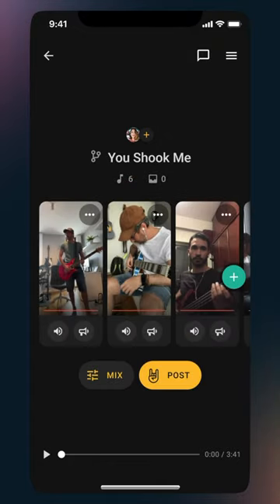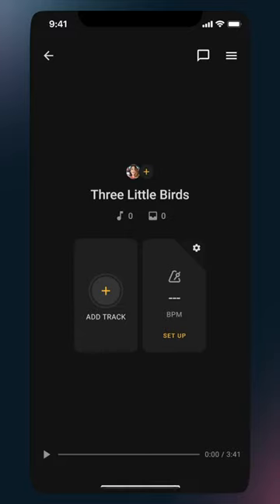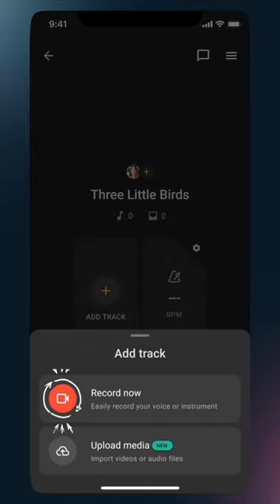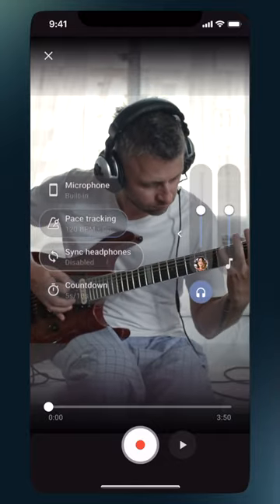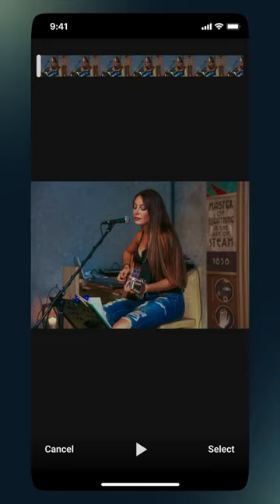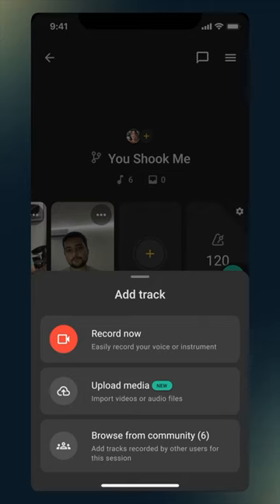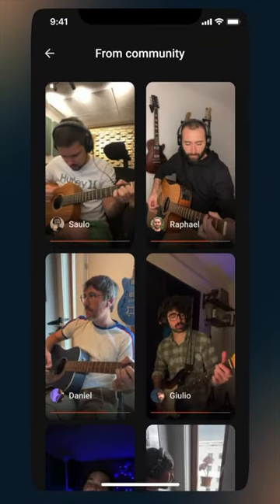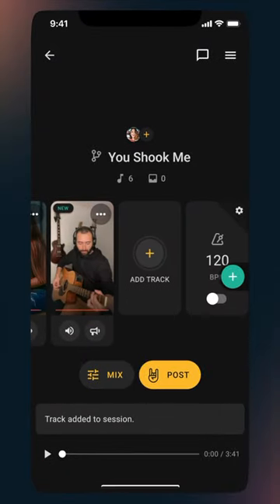Tutorial | How To Add a Track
Welcome to Indaband's app tutorial series! In this tutorial, we will cover all the different ways to add a new track to your Indaband session.

Whether you're a seasoned musician or just starting your musical journey, our app empowers you to express your creativity in new and exciting ways, while collaborating and networking with musicians from all around the world.